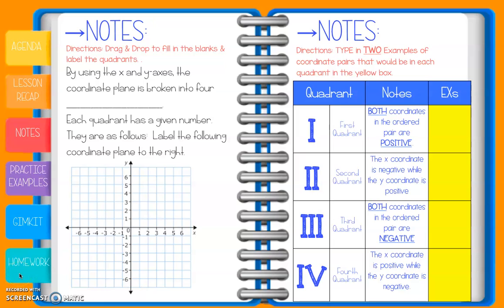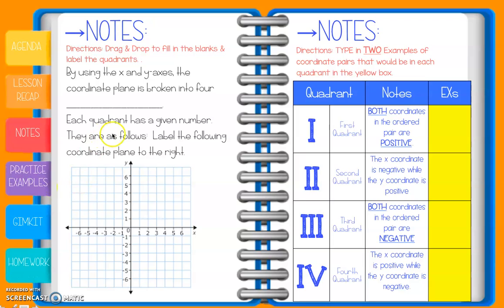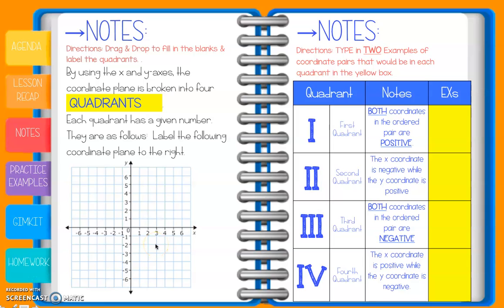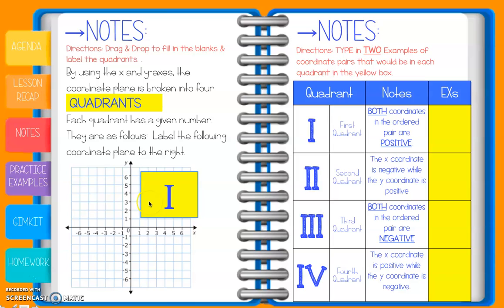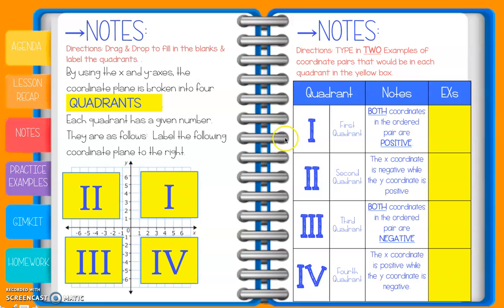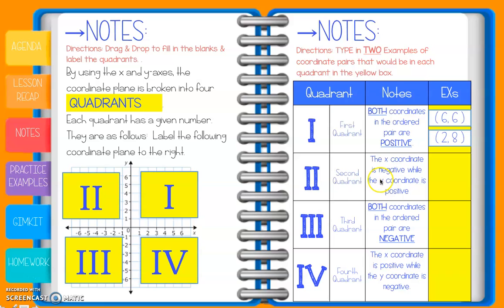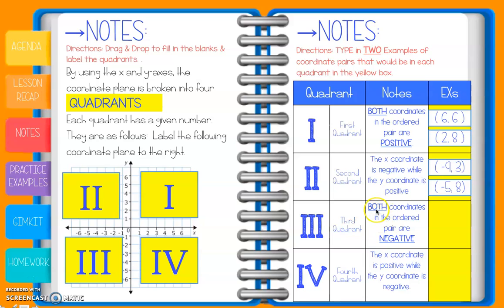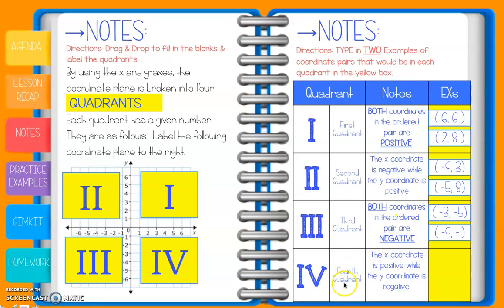Quadrant Lesson Recap